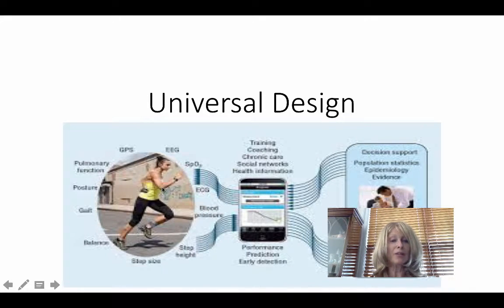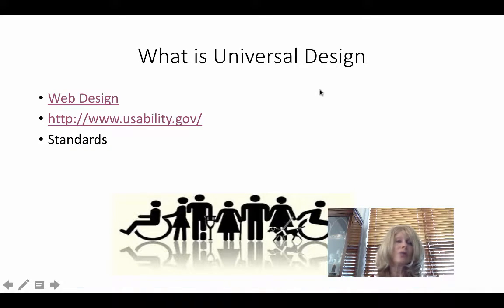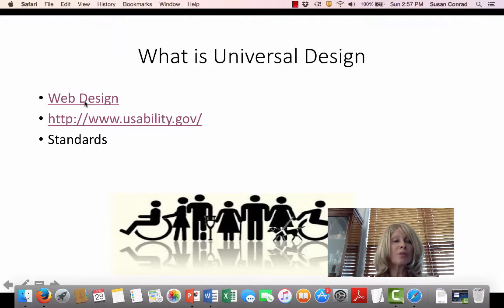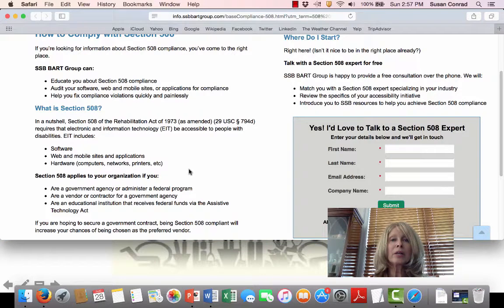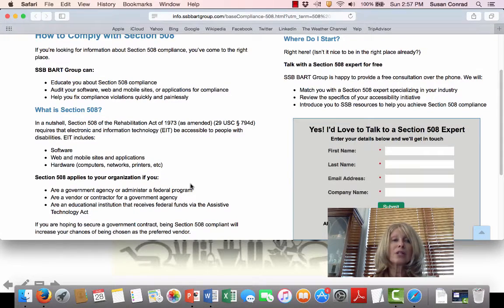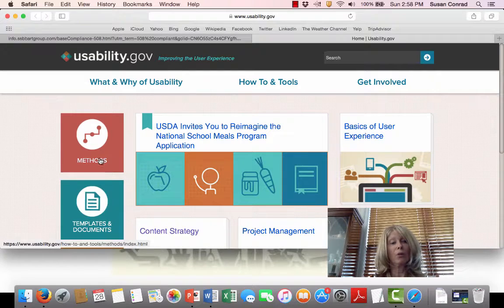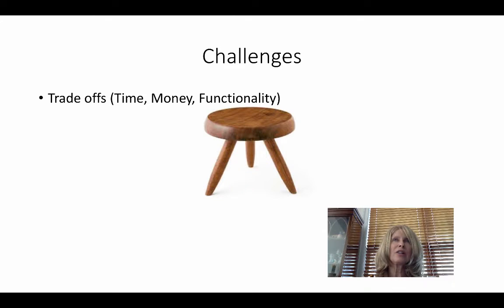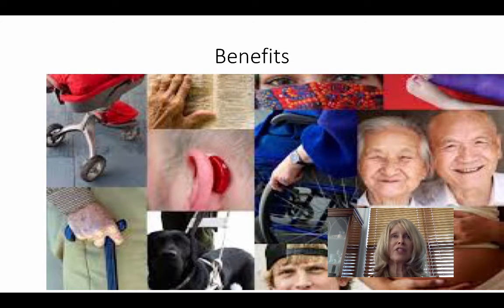HCI Chapter1v2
Human computer interactions overview